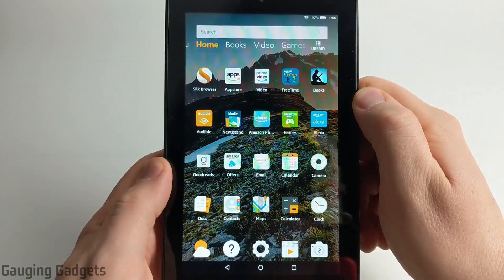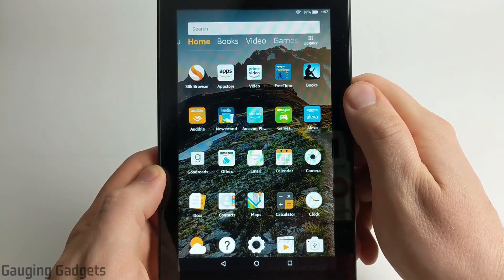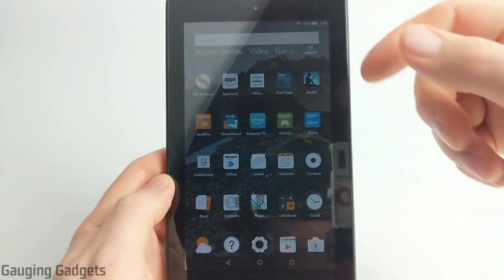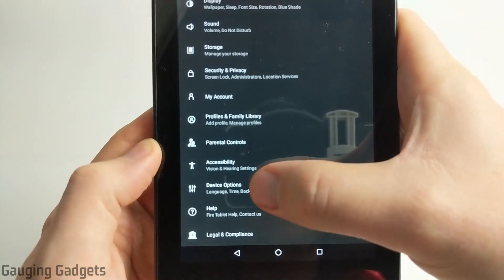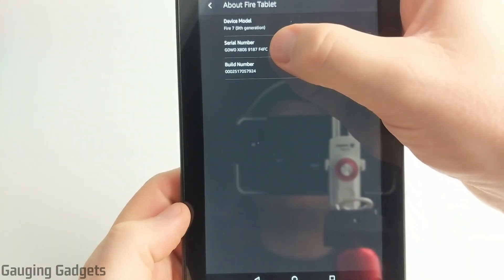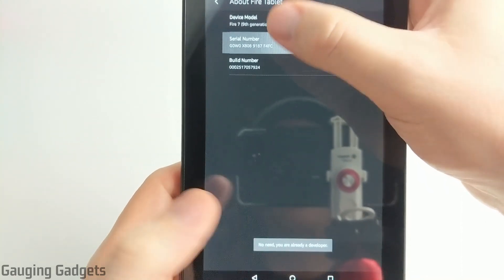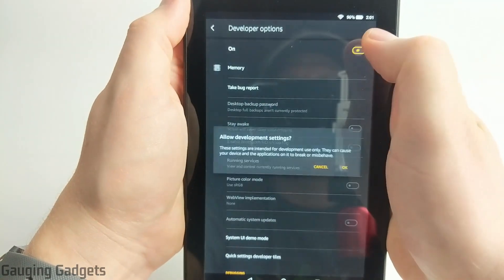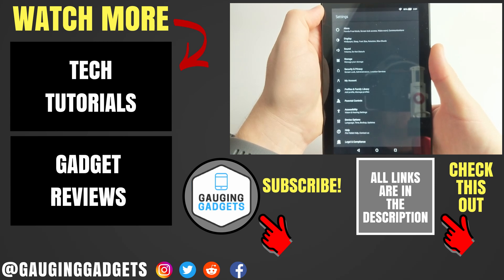Enable Developer Options on an Amazon Fire Tablet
How to put your Amazon Fire tablet in developer mode? In this tutorial I show you how to turn on developer options on your Fire tablet. Enabling developer options gives you access to developer settings that give you more control over your Amazon Fire tablet. Some of these secret Amazon Fire tablet settings include memory usage and even making your Fire tablet faster.

Note: Enable developer mode on your Fire tablet at your own risk. Changing these settings could result in your Fire tablet being harder to use or not working at all. The developer options should only be turned on if you know what you're doing. This tutorial will work on nearly all Amazon Fire tablets including Fire 7 Tablet, Fire 7 Kids, Fire HD 8 Tablet, Fire HD 8 Kids, Fire HD 10 Tablet, and Fire HD 10 Kids.

Follow the steps below to enable developer options on an Amazon Fire tablet:
1. Open the settings on your Amazon Fire Tablet.
2. In the settings select Device Options.
3. In Device Options, select About Fire Tablet.
4. Once in About Fire Tablet, select the Build Number several times until you see "You are now a developer" displayed at the bottom of your screen.
5. Now go back to Device Options and select Developer Options.
6. Now just toggle on the Developer options.
7. You have now enabled developer options on your Amazon Fire tablet.